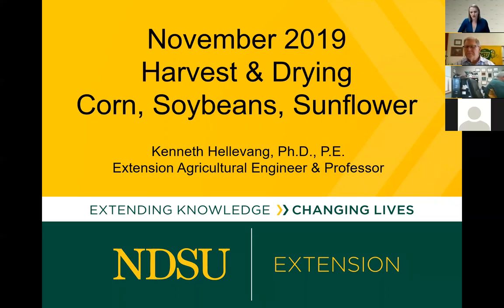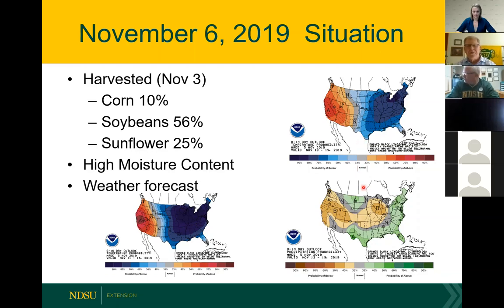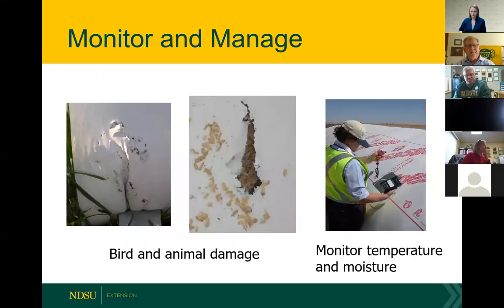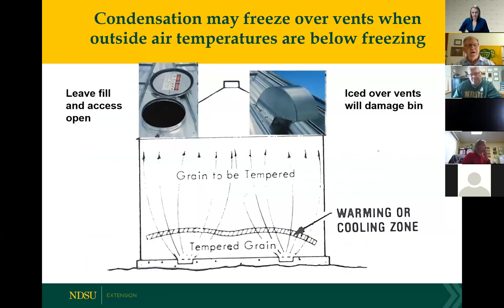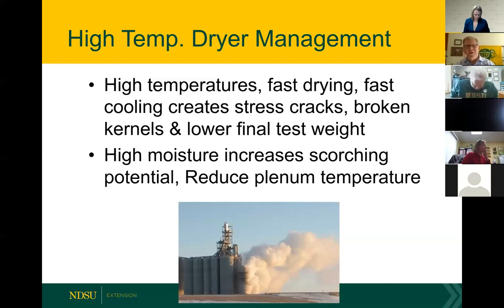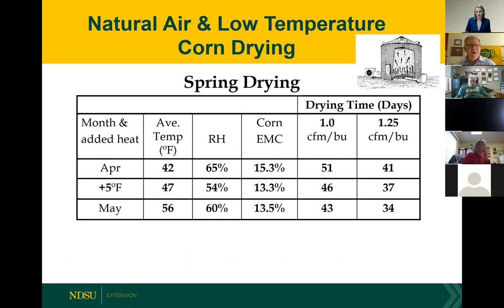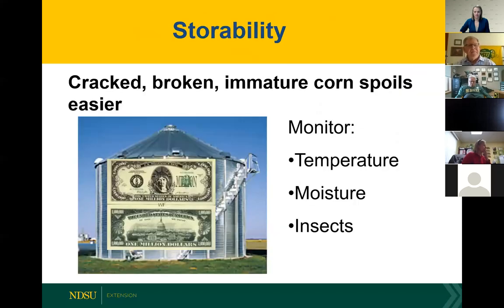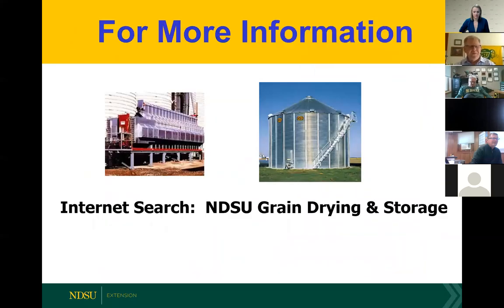Ag Challenges Webinar Grain Drying and Storage 11-06-19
NDSU Extension Engineer Ken Hellevang talks about Grain Drying and storage. Please take this survey after watching this video: